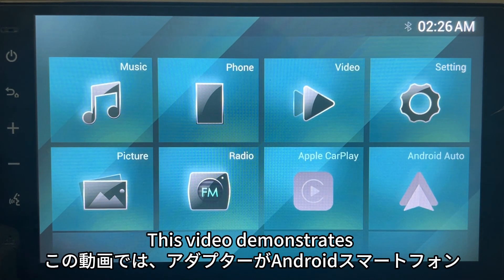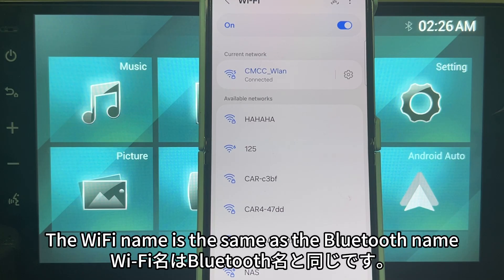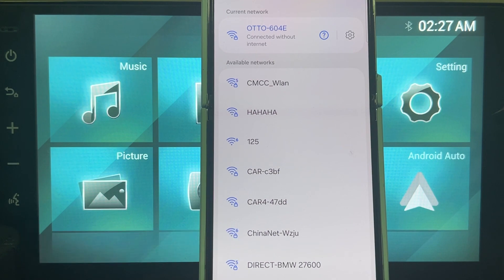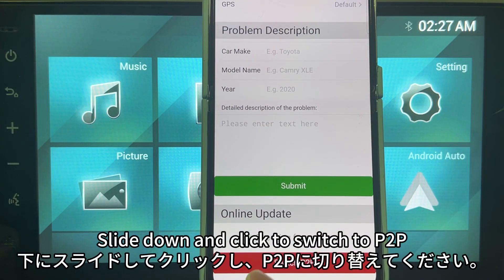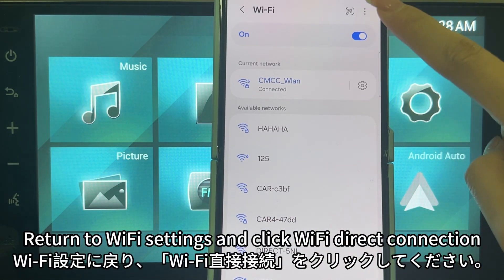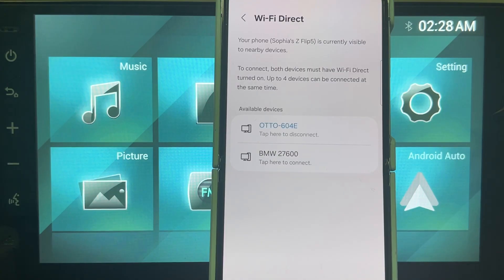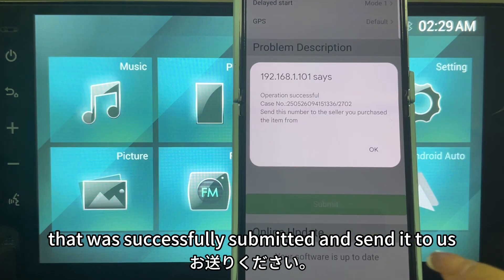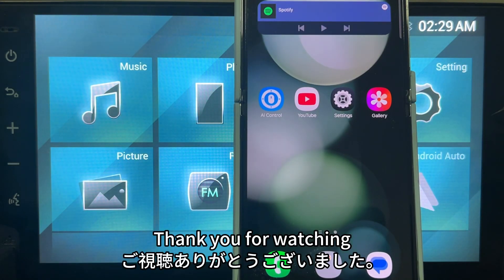Adapter - How to submit logs via Android phone